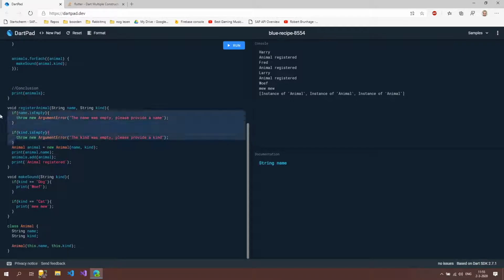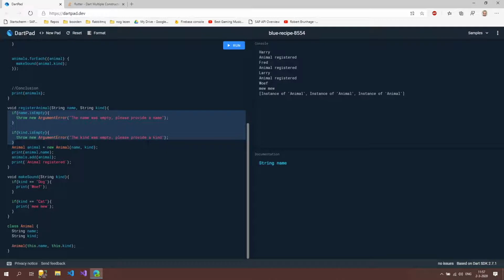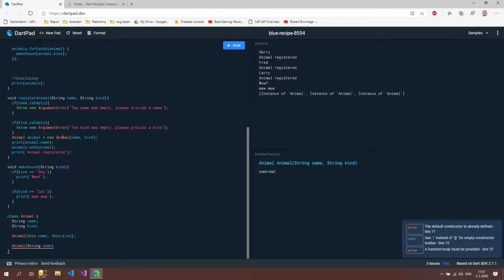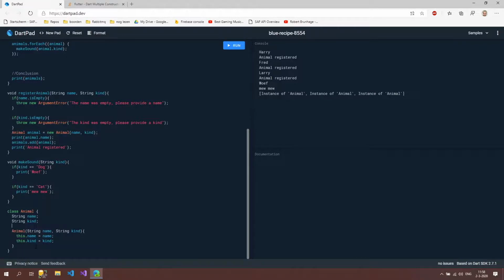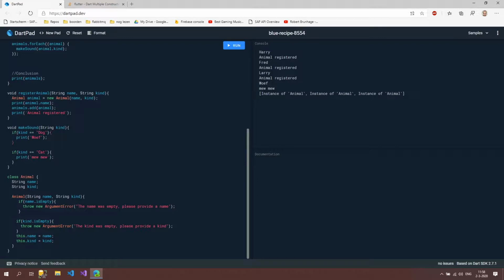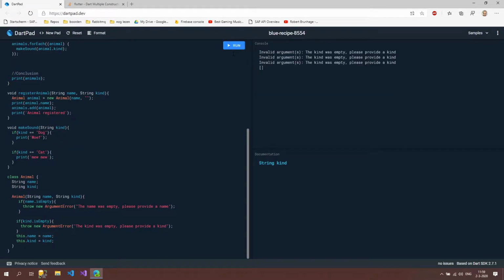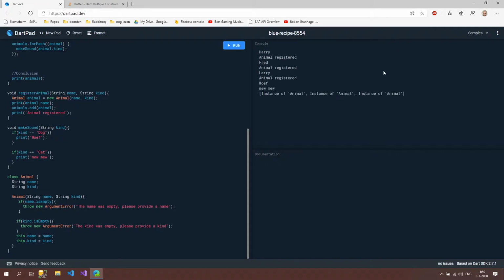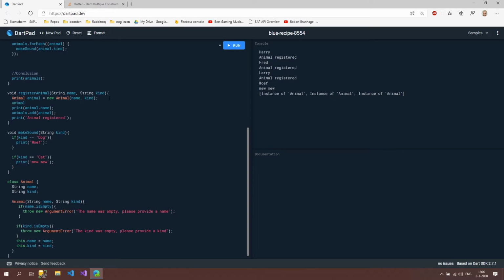Dart Programming | Learn the Basics Step by Step | Constructor Inputs 2020